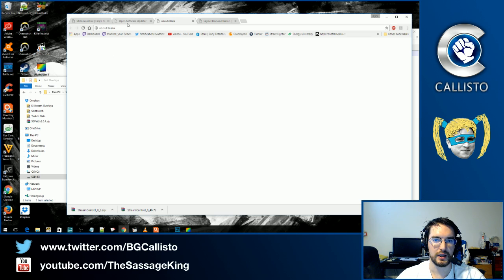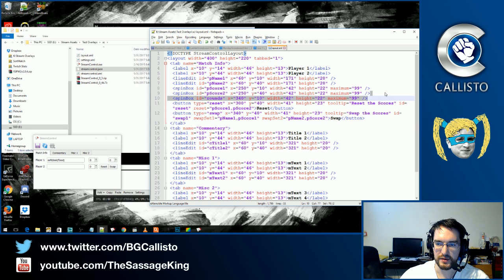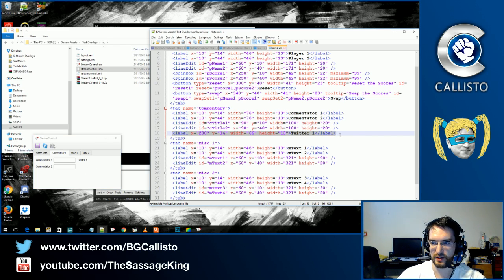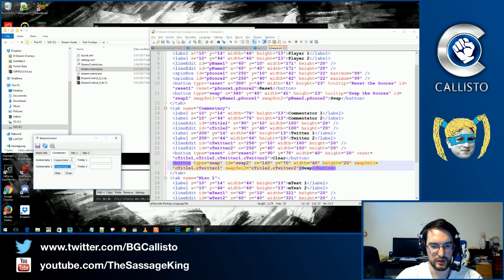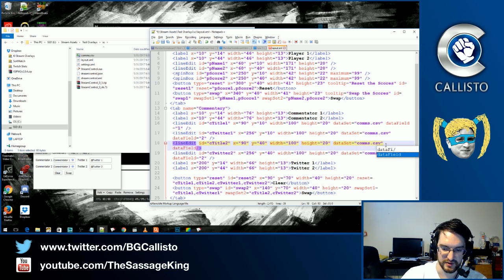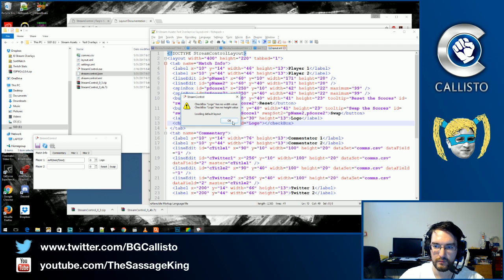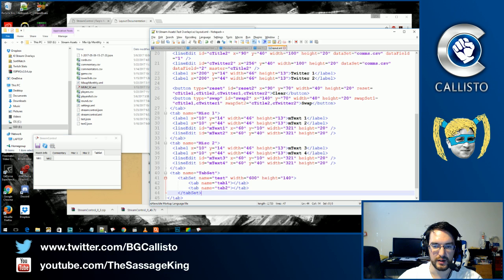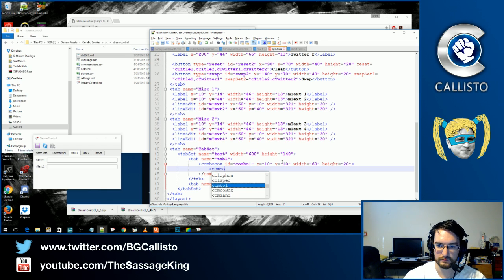Streamer Tutorial - Customizing StreamControl Layouts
A tutorial on how to customize Farp's StreamControl application to add or remove whatever fields you want in order to make it fit your streaming needs.